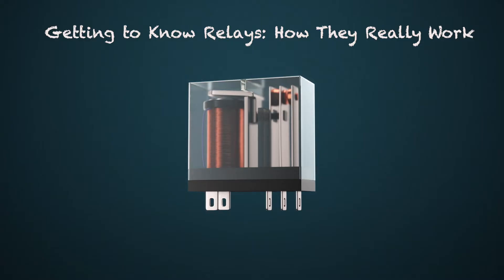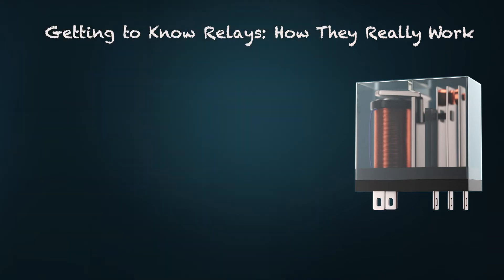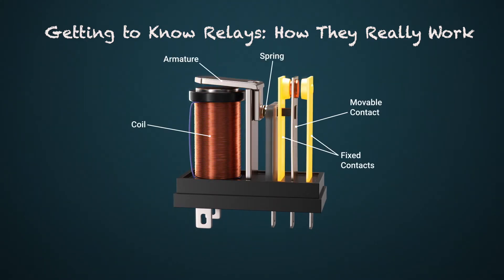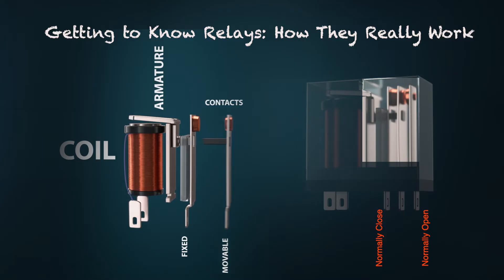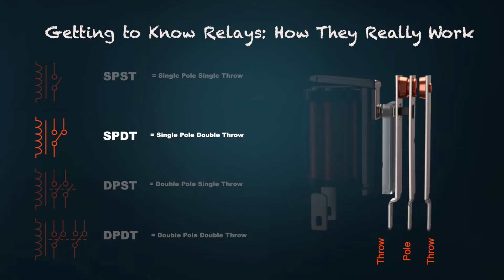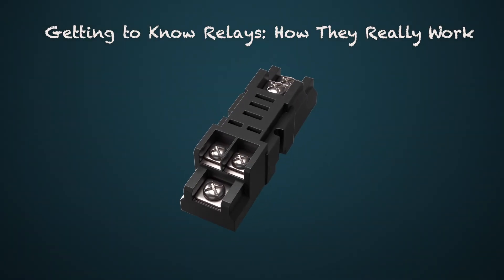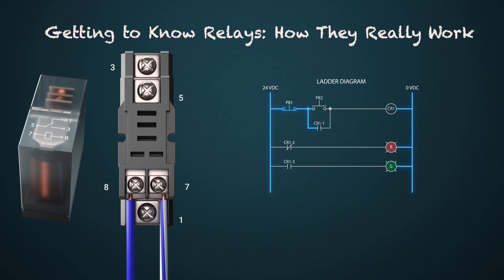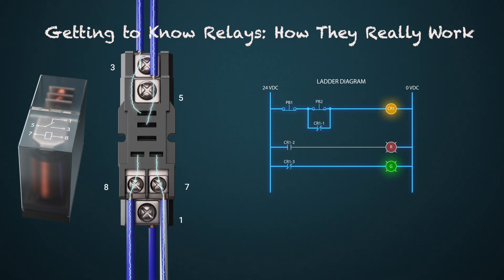How Relays Work | What is a Relay? | Electromagnetic Relays Explained | Relay Logic Fundamentals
This in-depth video tutorial provides a comprehensive look at electromechanical relay fundamentals. Whether you're an engineer, electrician, or hobbyist, understanding relays is crucial for working with industrial control systems and circuits.

We'll explain the internal components and operation of relays in detail, providing clear explanations and visuals. You'll learn about the electromagnet coil, armature, spring mechanism, contacts, normally open vs normally closed configurations, pole and throw terminology, and more.

See step-by-step examples of how to wire real-world relay circuits using ladder diagrams and PLC outputs. We'll show you how to control larger loads like AC induction motors, pumps, compressors, and other equipment using low power PLC signals with relays.

An example relay motor starter circuit demonstrates how a small 24VDC programmable logic controller output can switch a much larger 120VAC three-phase motor. By acting as an electrical isolator, relays enable safe control of high power with low power signals.

You’ll gain practical knowledge for incorporating relays into your own industrial control panel designs and projects after watching this video. Understanding relay logic circuits is the foundation for learning PLC programming languages like Ladder Logic, which is based on relay wiring diagrams.

Whether you’re an electrical engineering student, electrician, industrial mechanic, manufacturing technician, or hobbyist, this video will advance your skills and knowledge for working with relays, PLCs, sensors, motors, pumps, and other electrical equipment. Boost your engineering and troubleshooting ability by learning relay fundamentals today!

The detailed explanations will help build your confidence with designing, wiring, and problem-solving real-world relay control circuits for industrial applications. Gain valuable skills to advance your career by watching now!